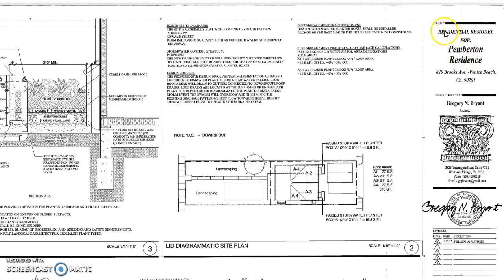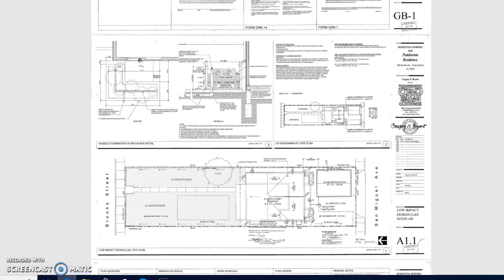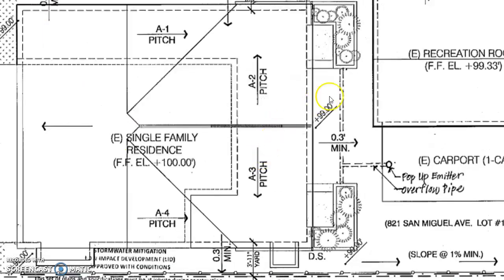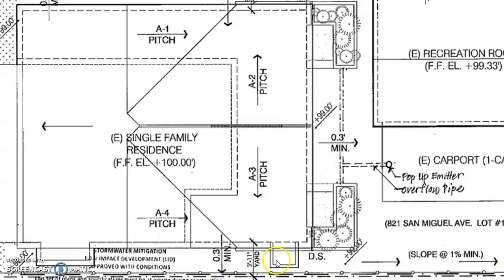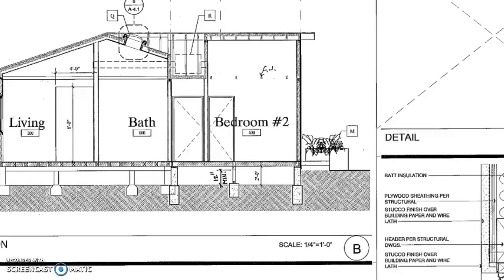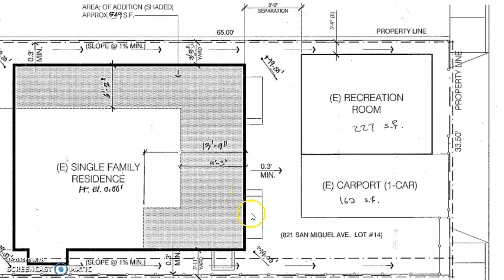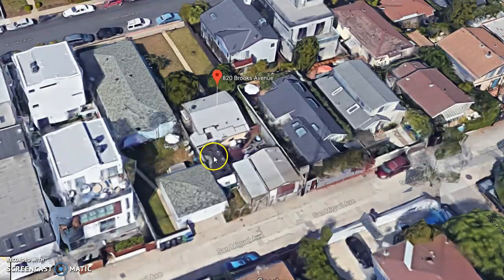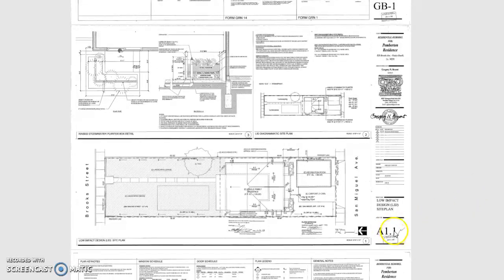820 Brooks Water Run Off LA City Requirement